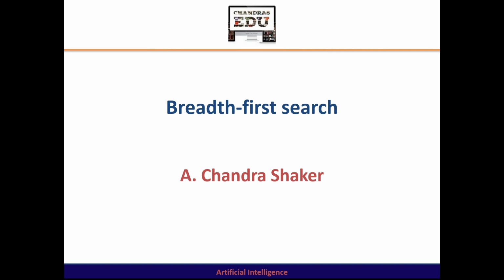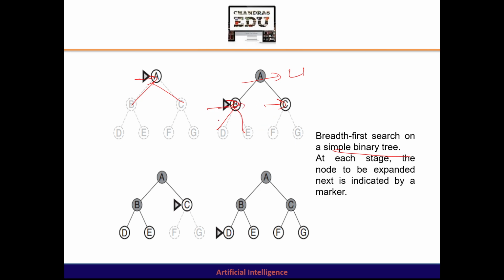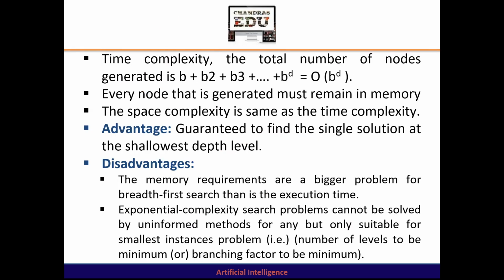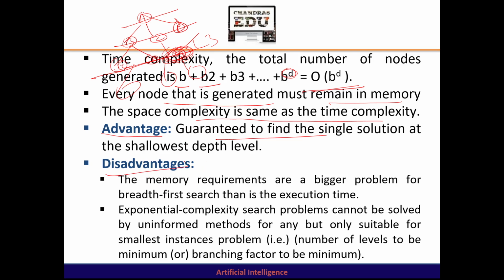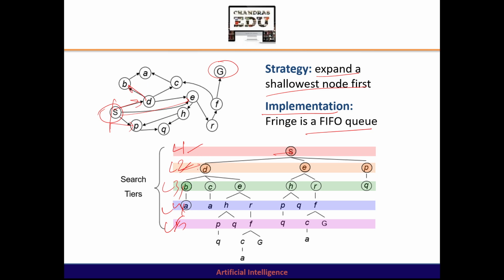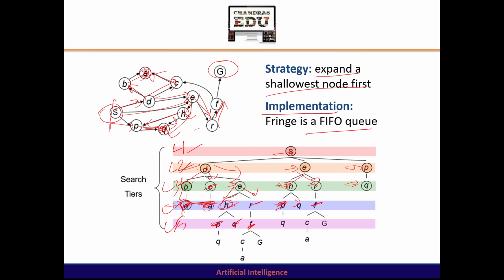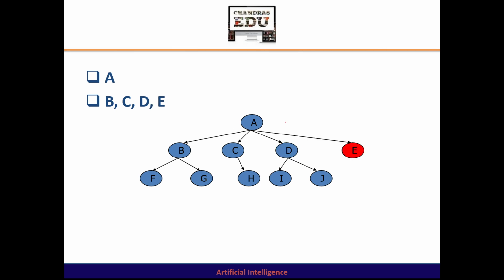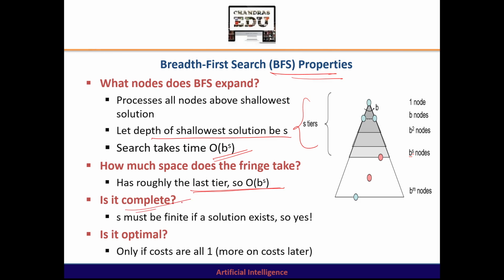Breadth-first search (BFS)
In this video, you'll Learn:
Uninformed Search Strategies
BFS Example 1
BFS Example 2
BFS Properties